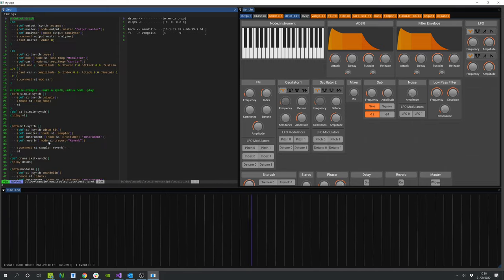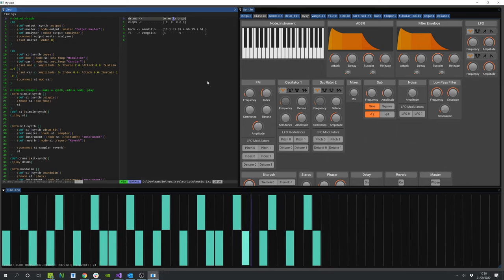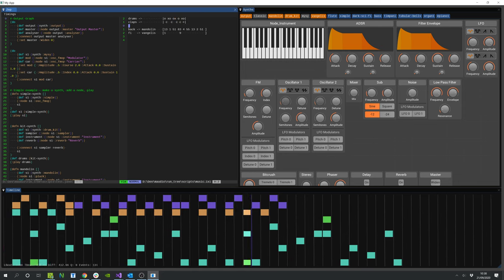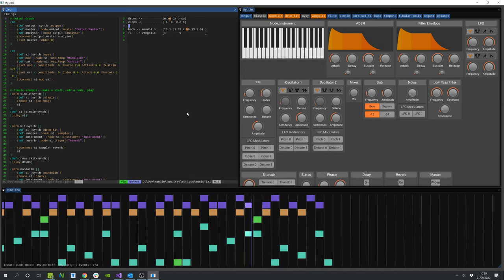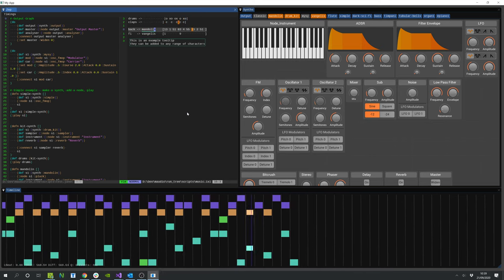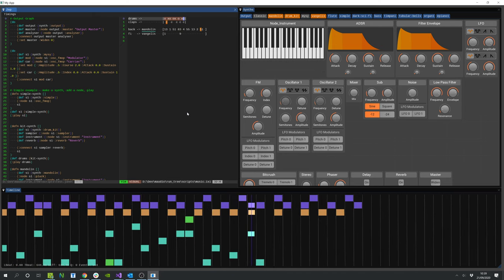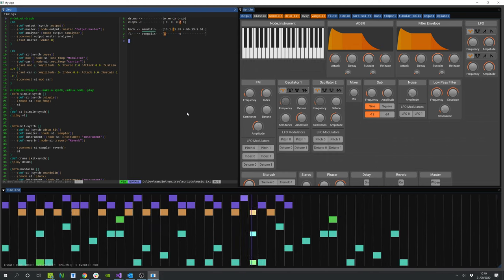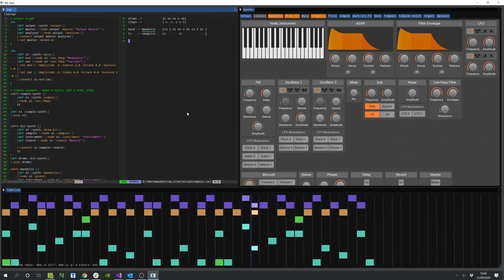MAudio Update - Ixi Lang Highlighting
Demo of Ixi Lang pattern highlighting in the editor.